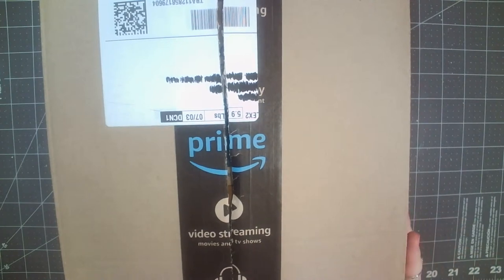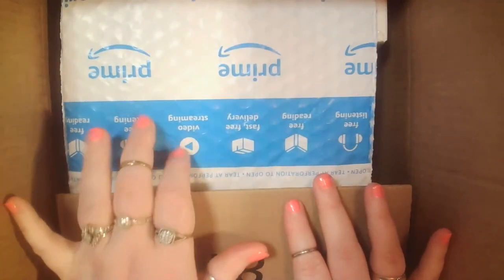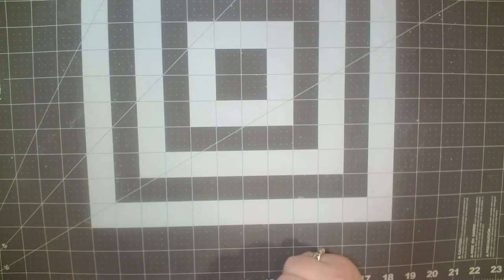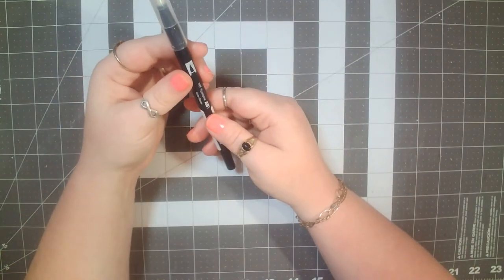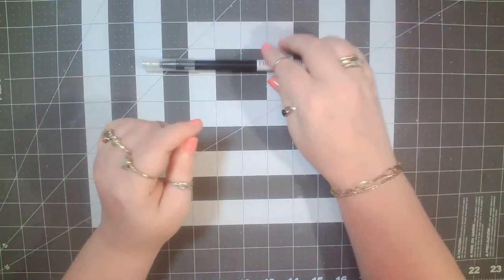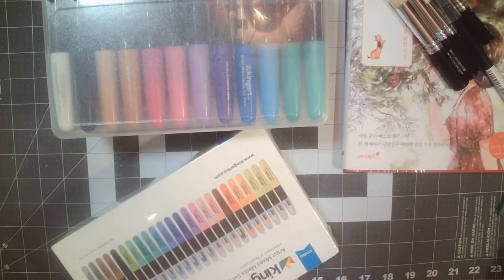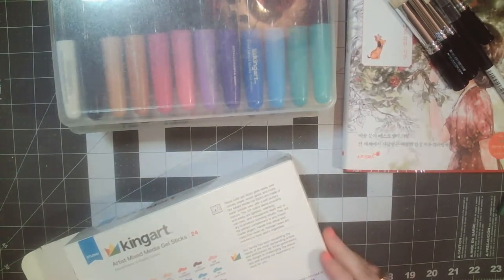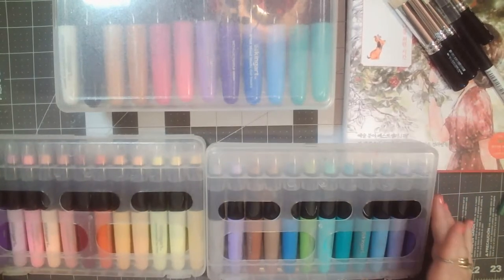Adult Coloring More Birthday Haul goodies to share 2021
Adult Coloring More of my Birthday Haul goodies 2021 sharing special gift from my Daddy also like comment share subscribe and ring that bell this video is not intended for children

All Jane F Hankins books can be found here at my affiliate link along with many other coloring books, pdf books, color your own totes, color your own pencil bags, two awesome writer novels and so much more!

My wish lists for supplies & books have been added No one is obligated nor do I expect anything from anyone however if you do want to help the channel and contribute to items shown, used, and compared this is a way to do so I myself shop from these lists whenever possible and they may also give you an idea of items to check out for yourself. to anyone that does choose to gift the channel anything I truly thank you

My wishlist on BlickArt can be found there under Moonlitcrafter